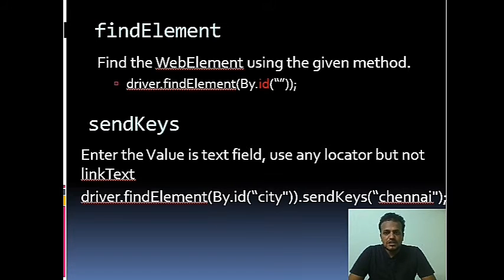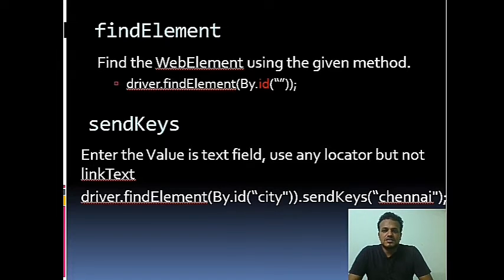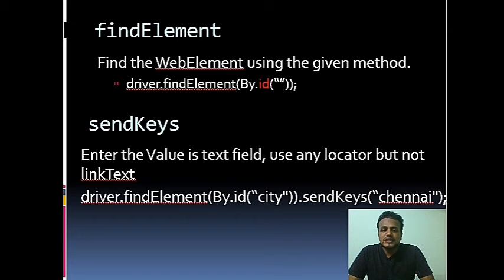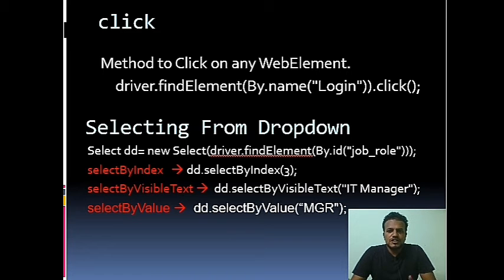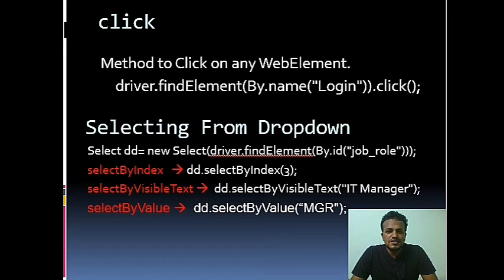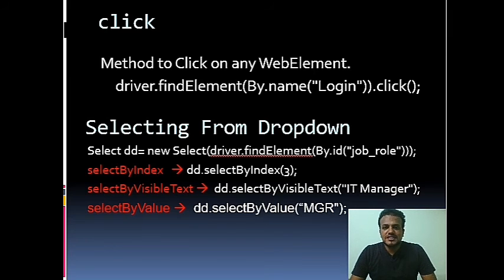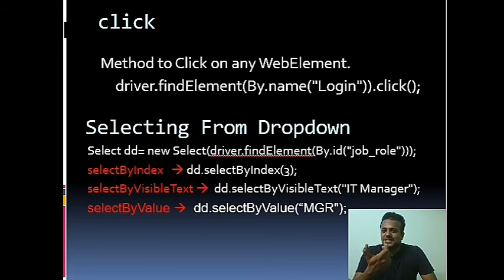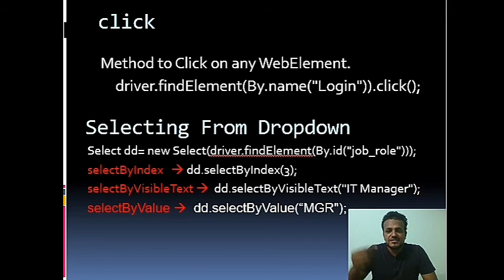WebElement Methods : sendKeys, click and select